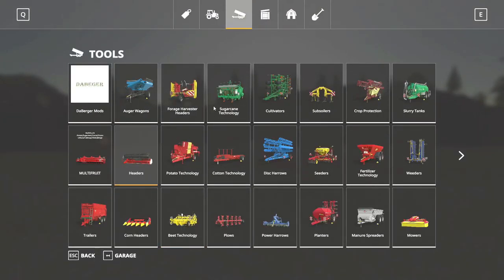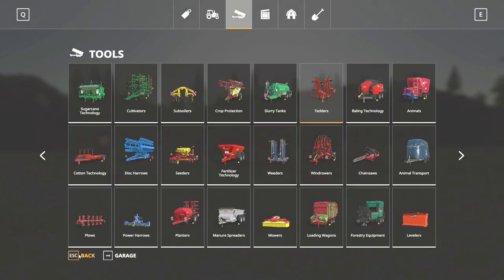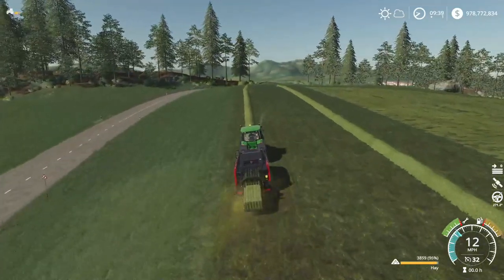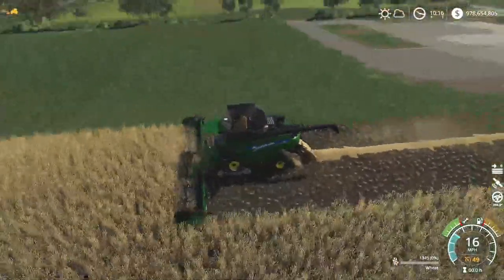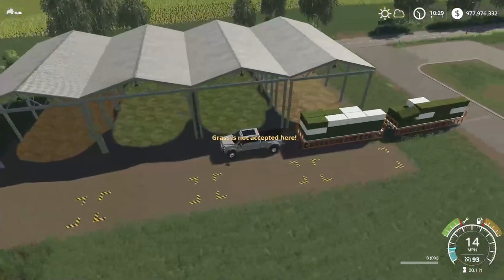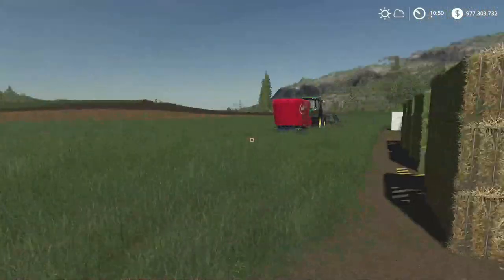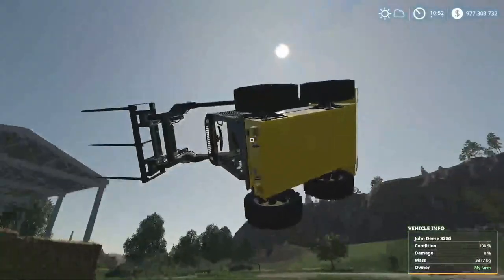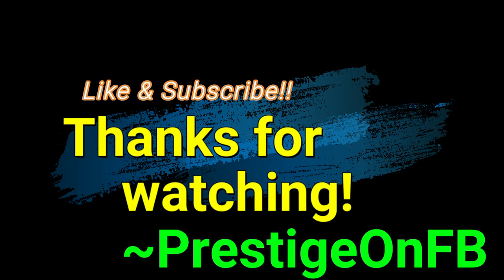How To Make TMR (Total Mixed Ration) | Farming Simulator 19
Today i am going to show you how to make TMR (total mixed ration) from bales in Farming Simulator 19!

TMR Tutorial (Raw product) Coming soon
Cow Tutorial Coming soon
Easy Money On FS19 Without Mods Coming soon
Daily live streams on Facebook Gaming!